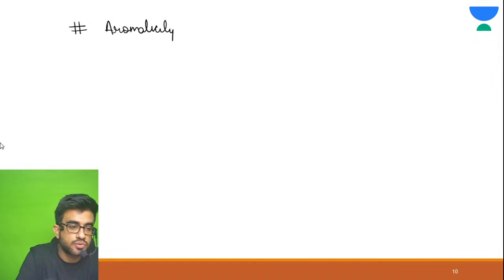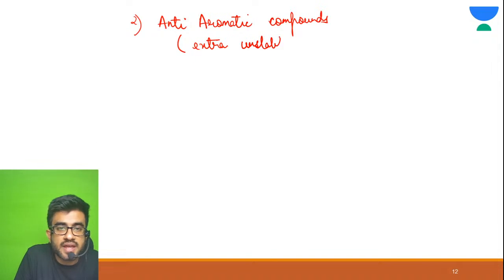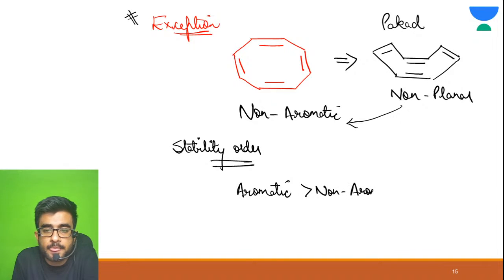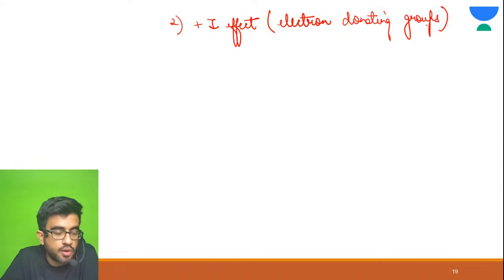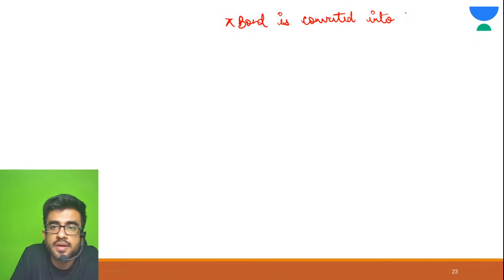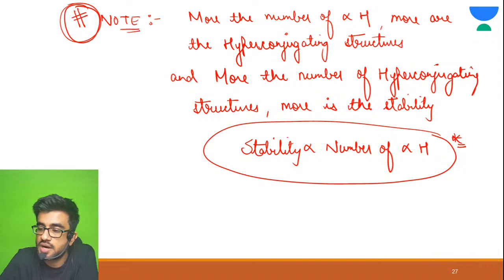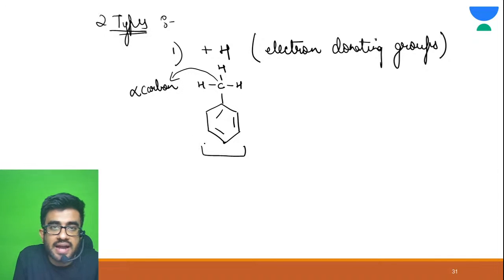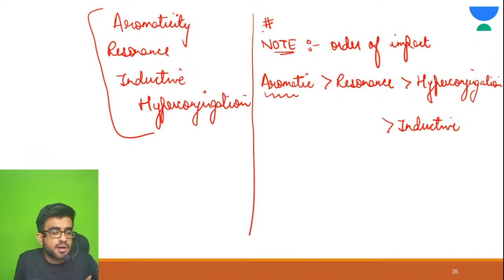Inductive and Hyperconjugation | One Shot Video | NEET 2021 | NEET UG | Nitesh Devnani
This lesson starts with a discussion on Inductive and Hyperconjugation, for NEET Examination. Nitesh Devnani shares his various preparation strategies along with examples that will help you to crack the exam.

Nitesh Devnani and other top educators are teaching live on Unacademy.

Unacademy Subscription Benefits:

1. Learn from your favorite teacher
2. Dedicated DOUBT sessions
3. One Subscription, Unlimited Access
4. Real-time interaction with Teachers
5. You can ask doubts in a live class
6. Limited students
7. Download the videos & watch offline